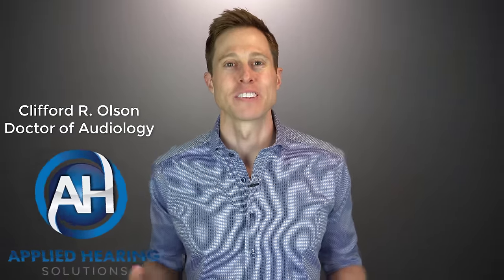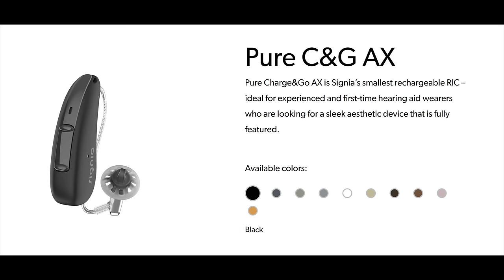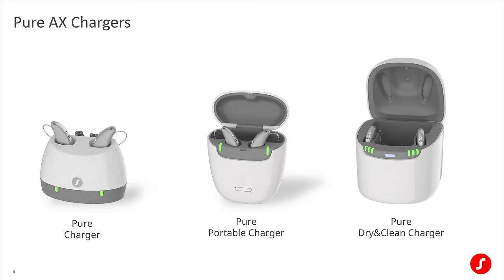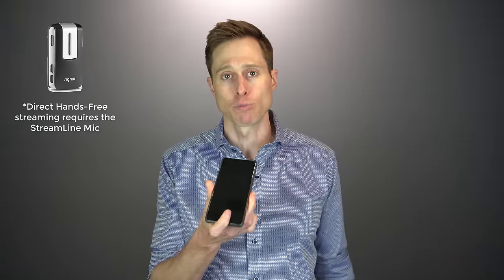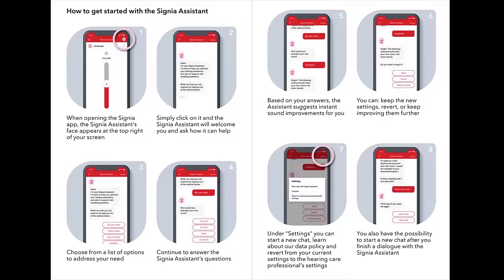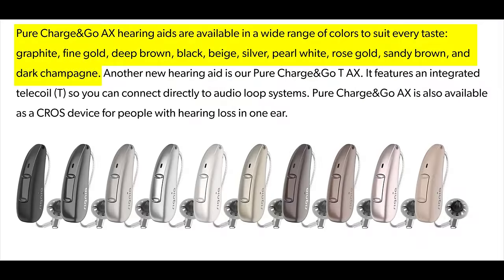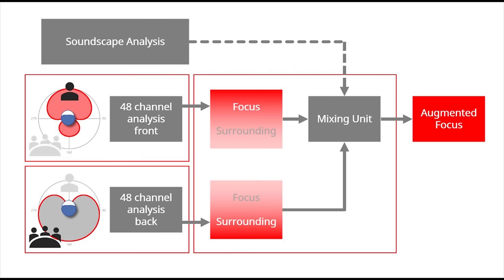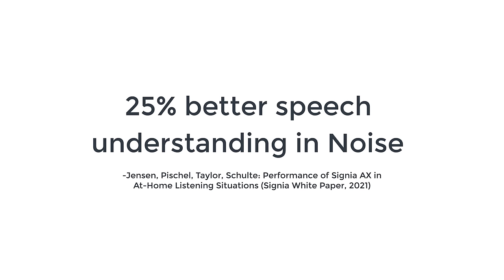Signia Augmented Xperience (AX) Detailed Hearing Aid Review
Signia Augmented Xperience (AX) Detailed Hearing Aid Review.  Doctor Cliff Olson, Audiologist and founder of Applied Hearing Solutions in Phoenix Arizona, reviews the New Signia AX hearing aid platform to see how Dual Hearing Aid Processors could change the game when it comes to hearing your best.  The Signia AX platform includes the Signia Pure Charge and Go AX, Signia Pure 312 AX, Signia Insio Charge & Go AX, & Signia Styletto AX Hearing Aids.

*Edits:  performance level chart is shown that includes 1AX-7AX. In the US market, Pure Charge&Go T AX, Pure Charge&Go AX and Insio Charge&Go AX are currently available at technology levels 7,5,3.  Additionally, the citation at 15:00 should be the same as the citation from 15:04.  The data is from the same study.